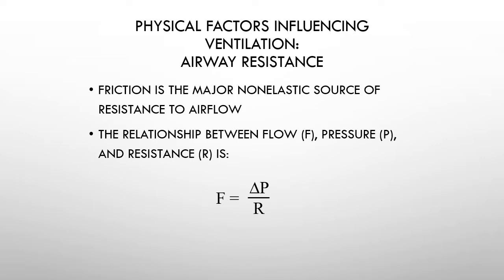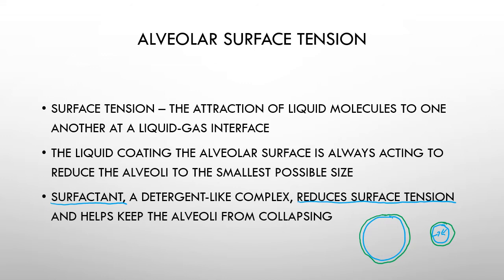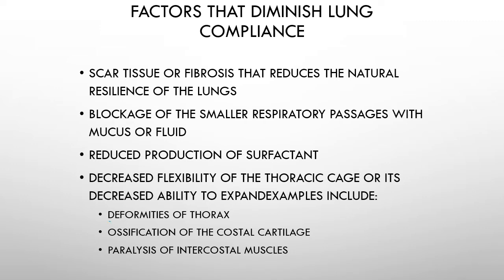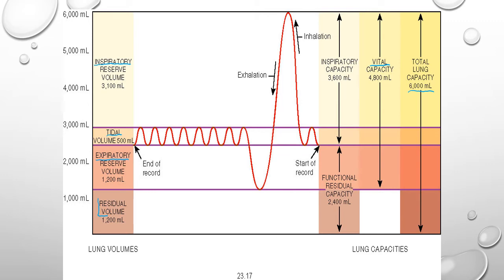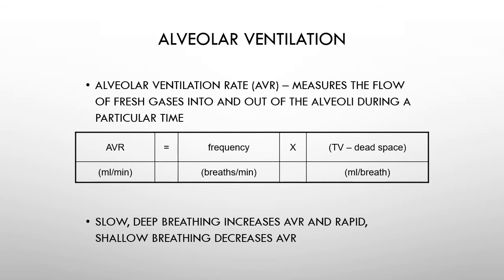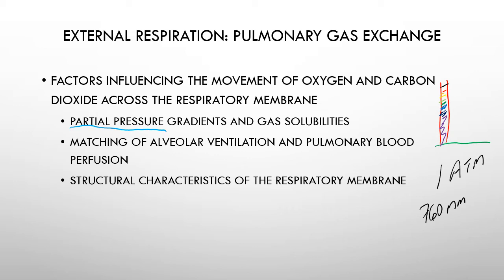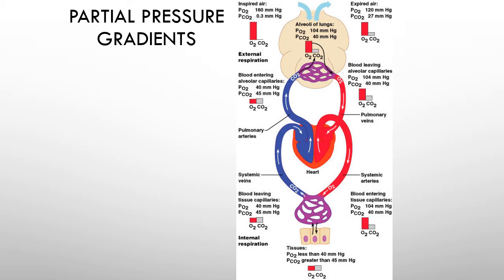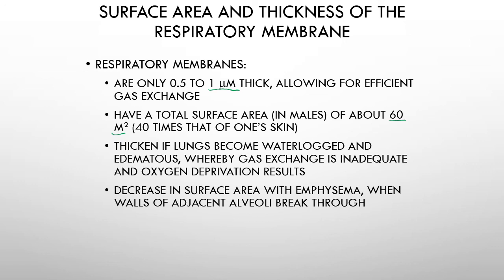A&P 2 Respiratory System Part 4